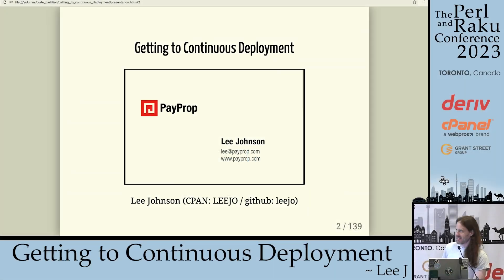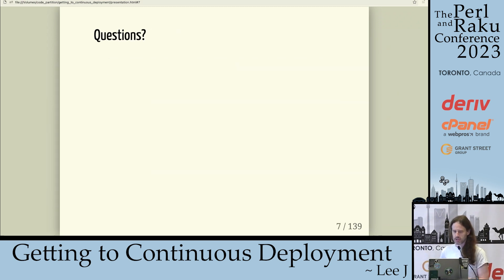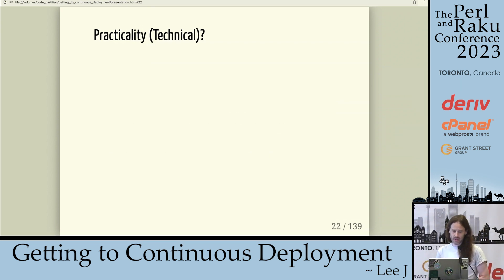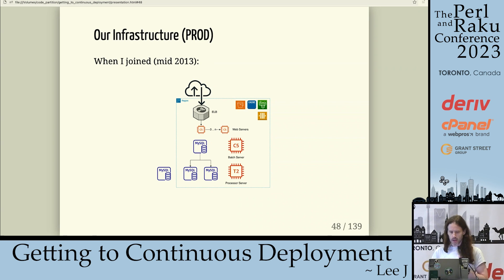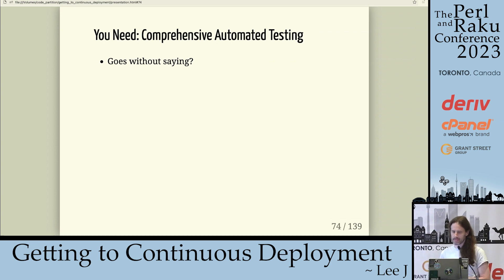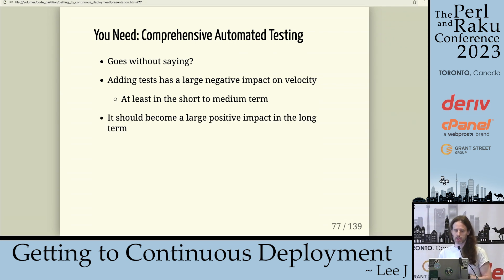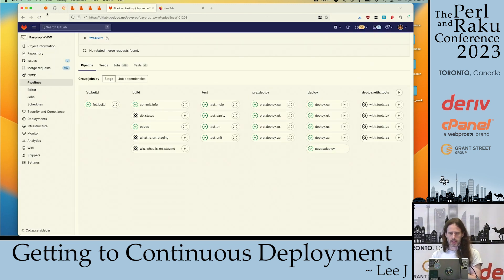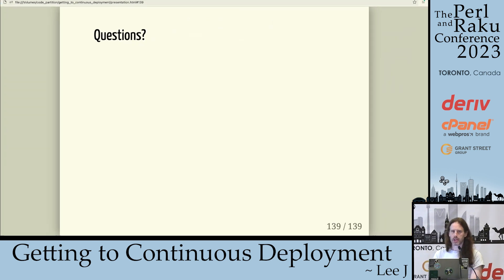Getting to Continuous Deployment - Lee J - TPRC 2023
Not so much a talk about what Continuous Deployment is, or the tools to achieve it, but more a talk about all the things you need in place before you even consider Continuous Deployment. There’s more than you think.

We will have time to touch on the tools, however, including a live demonstration.

We hear about Continuous Deployment quite a bit, but often the practicalities of getting there are ignored - the technical and human sides.

I will touch on several of the things you need to think about, and have in place, before you can go for Continuous Deployment.

I will also touch on the reasons why you might not want to do it, but how you can improve your stack by at least aiming for it.